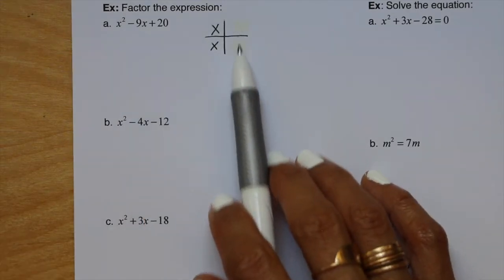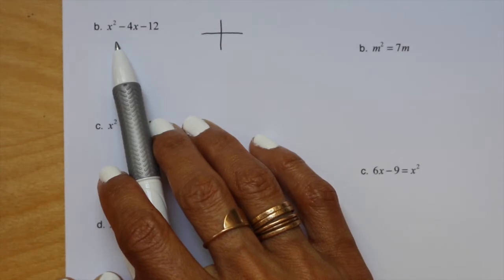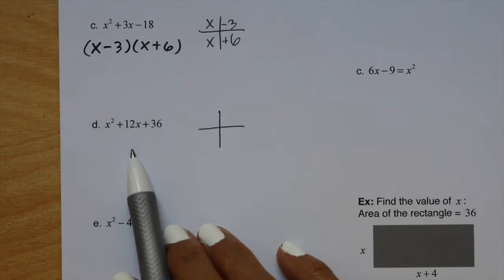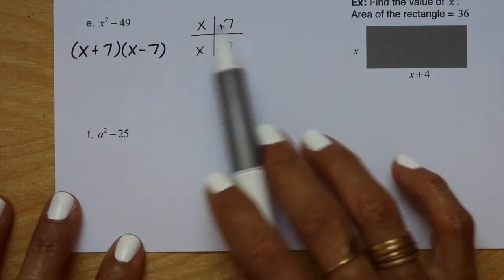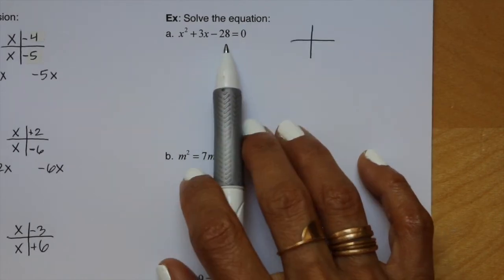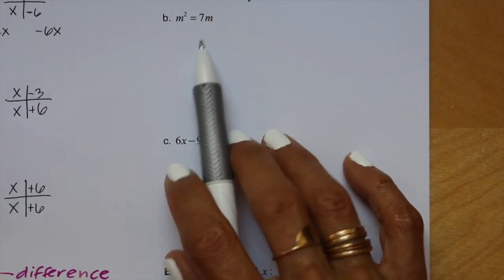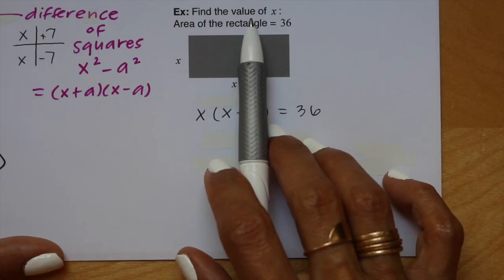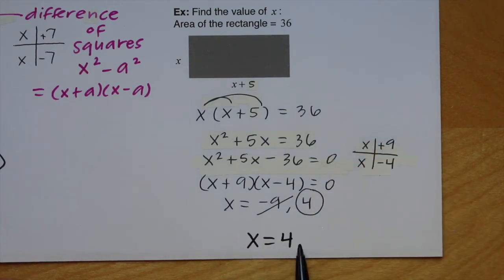solving quadratic equations by factoring (part one)